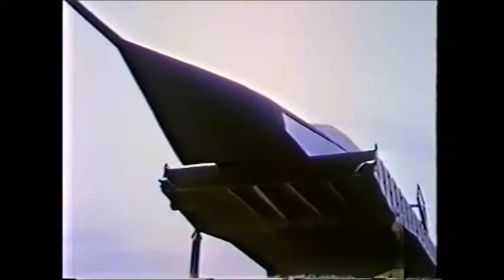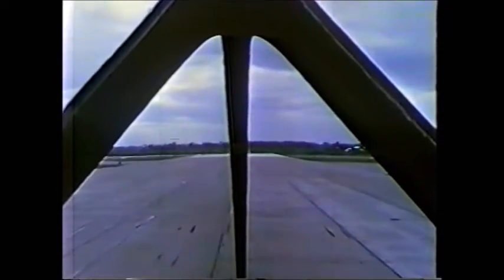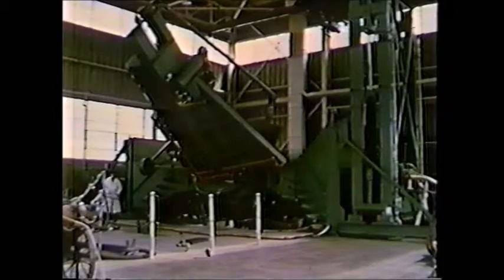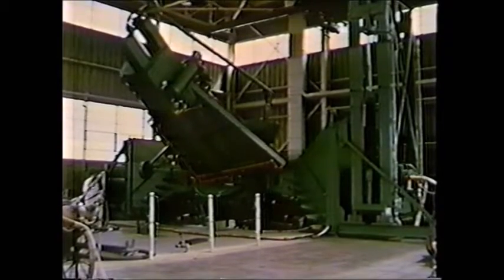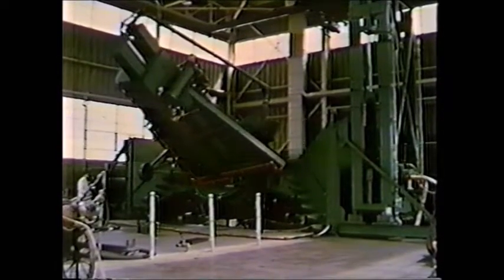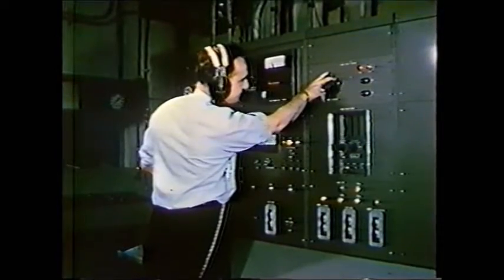Arrow in the Sky, Avro Aircraft: Test Rigs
Clip from "Arrow in the Sky", a promotional video made by Avro Aircraft in 1958. This clip shows various test rigs built for testing for the Avro Arrow.